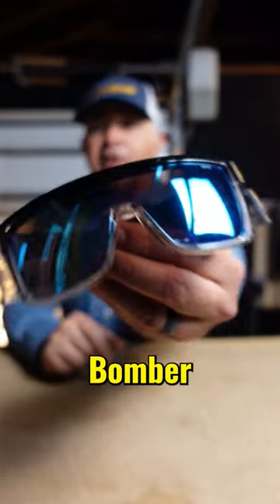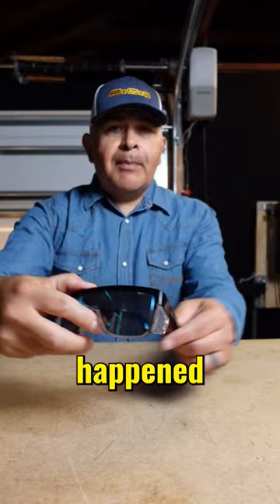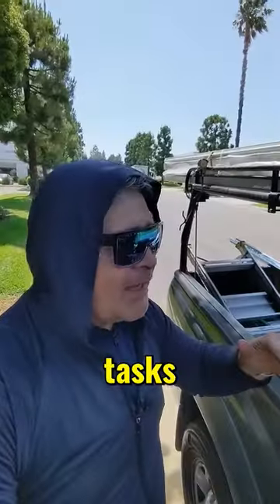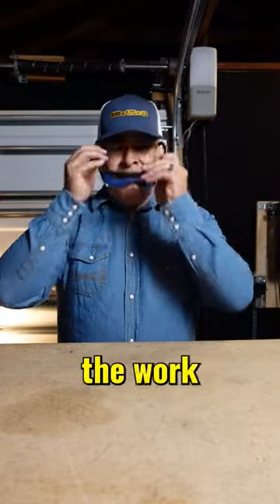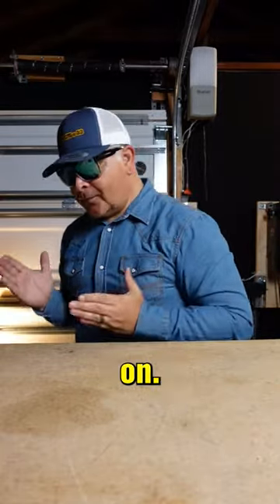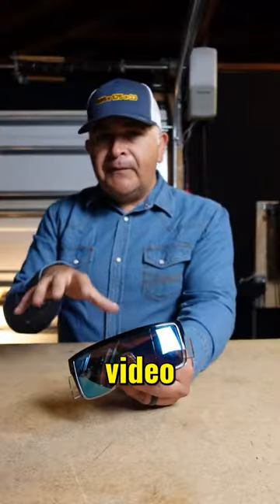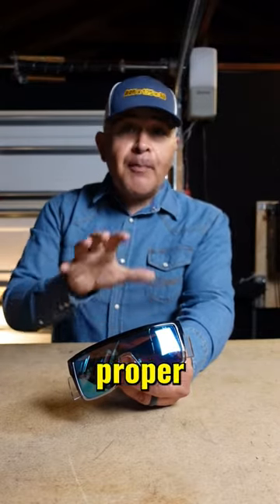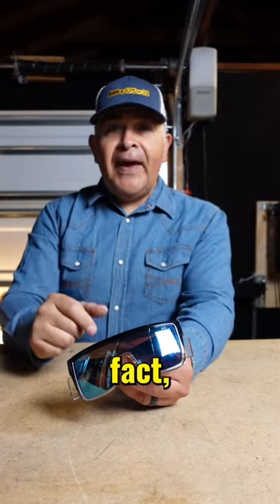Even the TOUGHEST PROTECTION Needs Testing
Test your ANSI Z87+ safety glasses before using them.

BOMBER Saftey Glasses for Men and Women